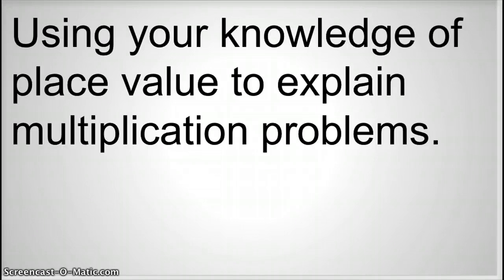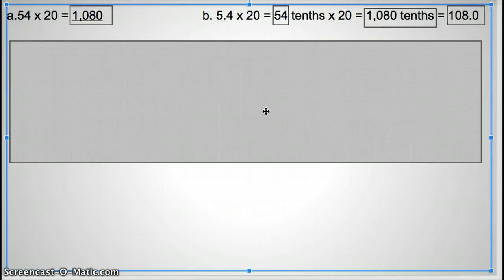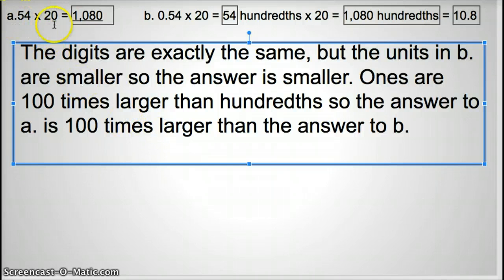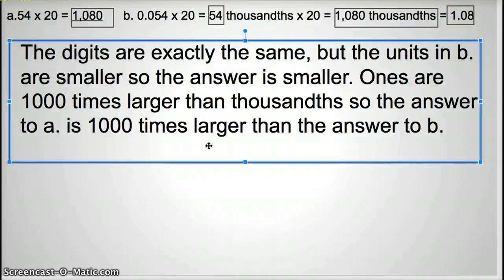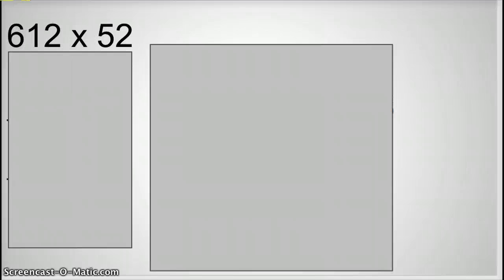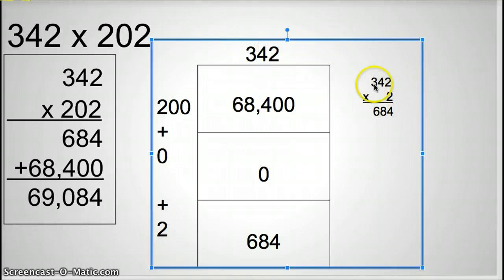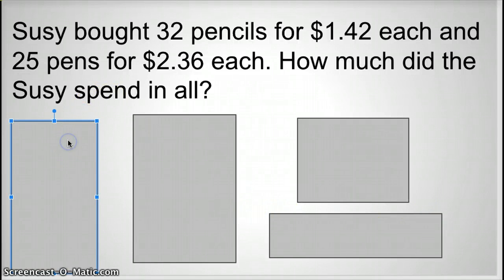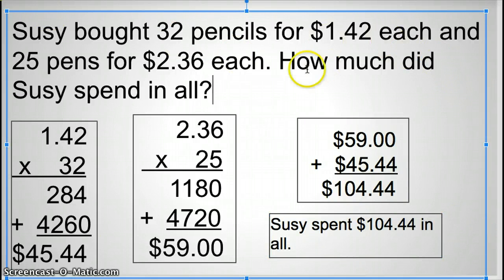Video 4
Multiplication and word problems